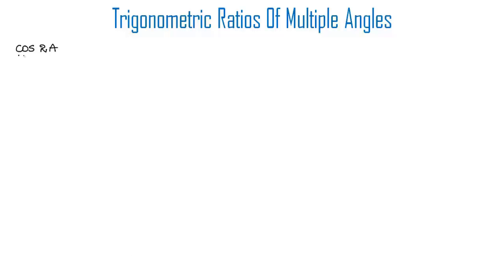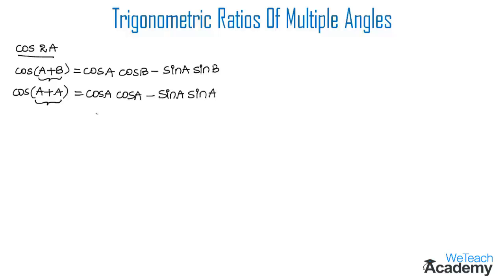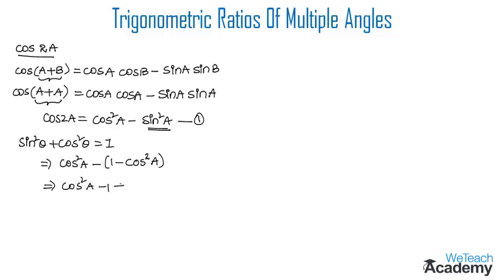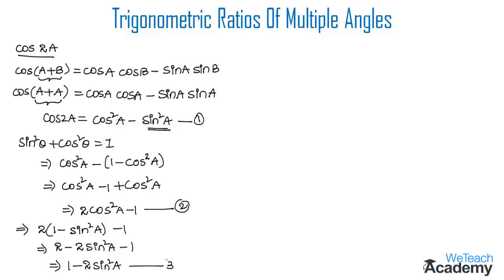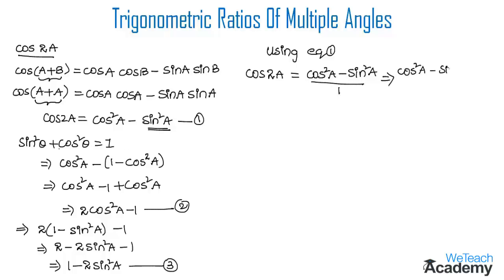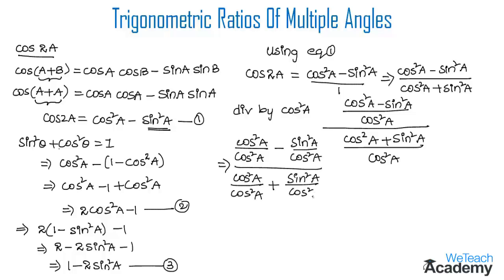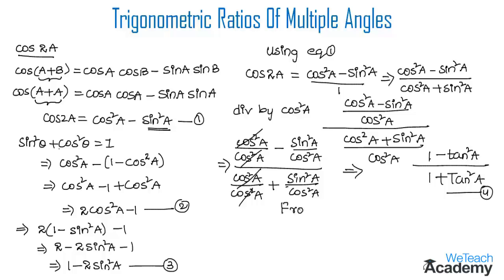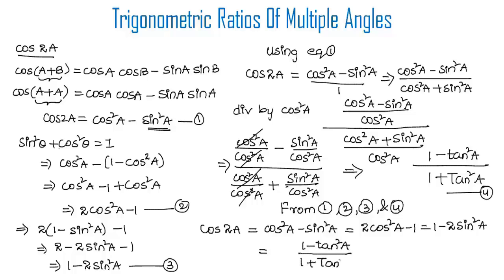How To Derive The Formula For Cos2A - Maths / Trigonometry